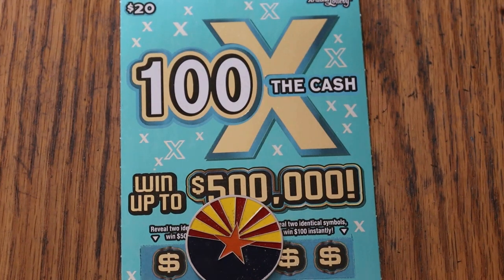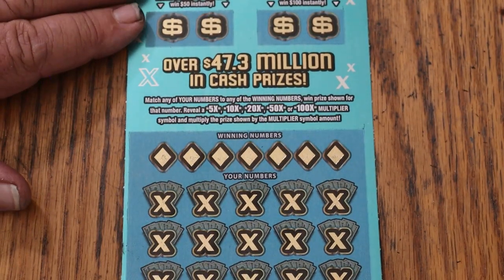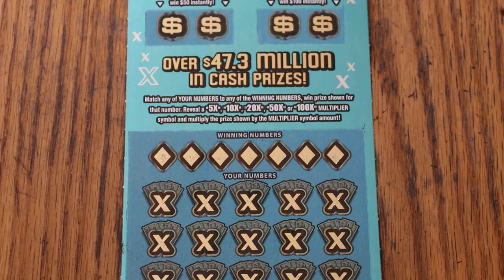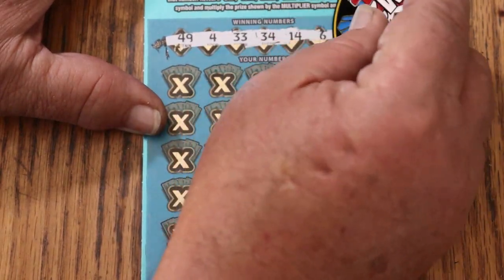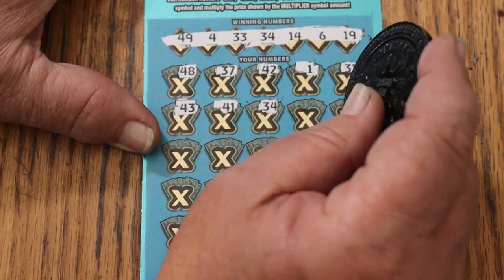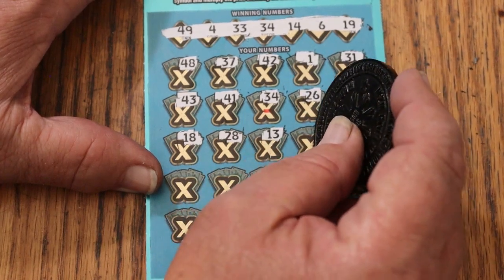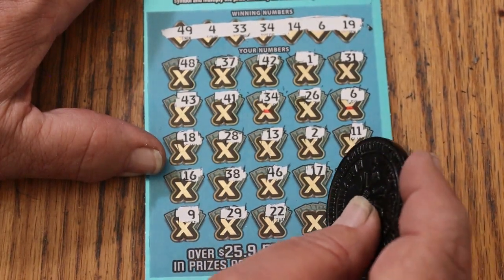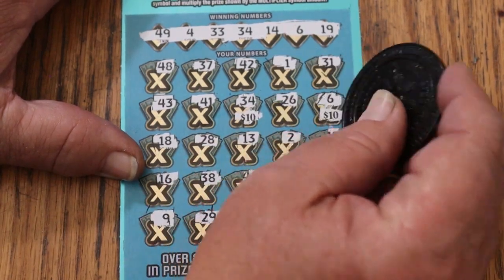💥DAY 29 $20💥100X THE CASH💥